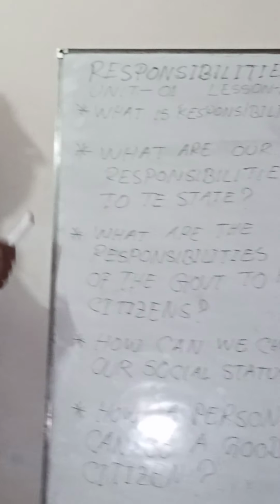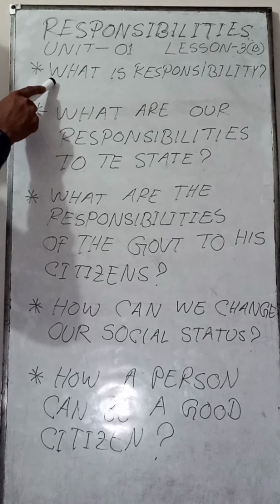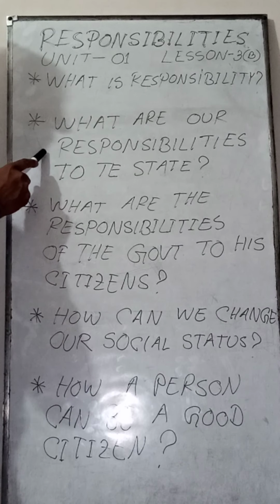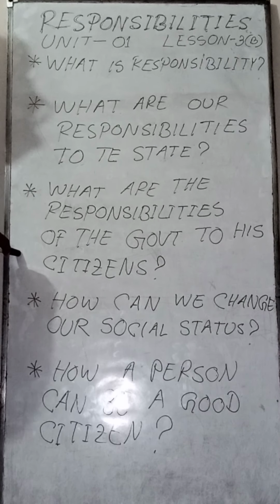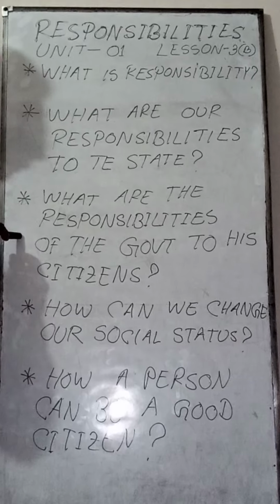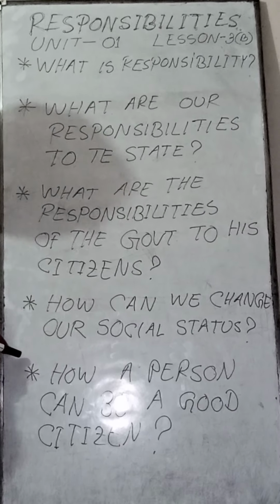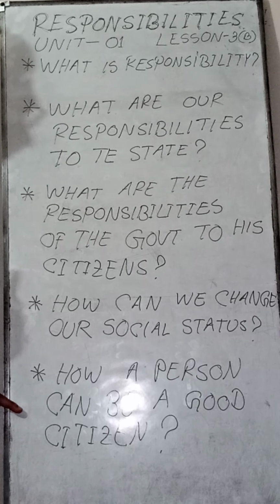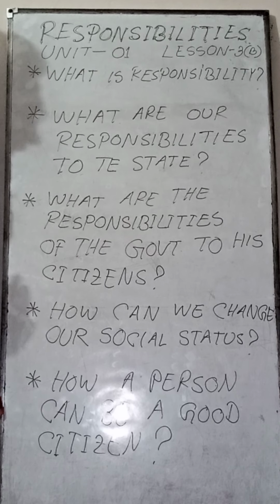Md. Rafiqul Islam. Assit. Teacher.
Class 9. English 1st paper. Topic- Responsibilities.